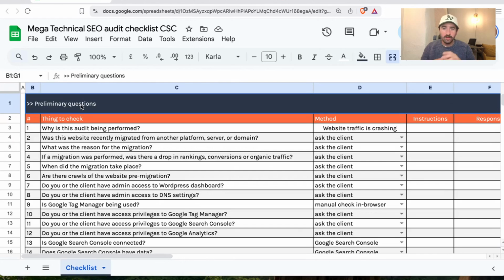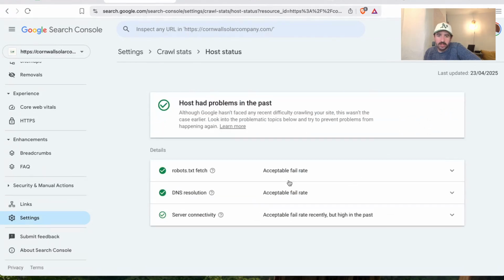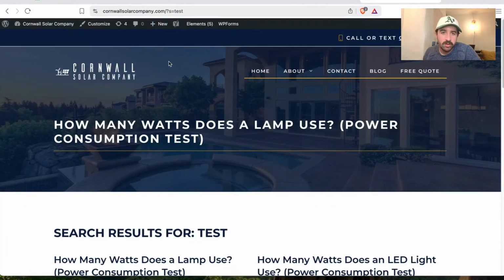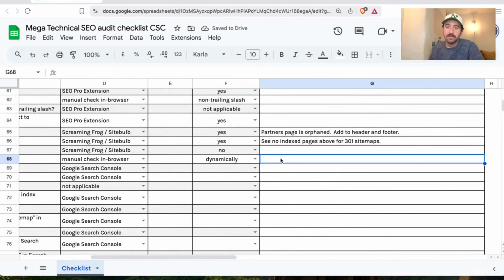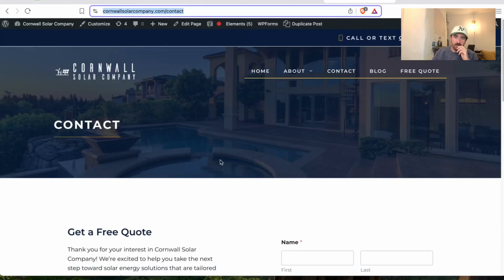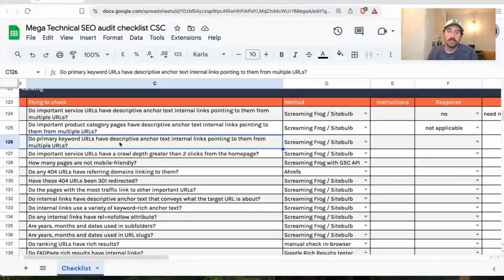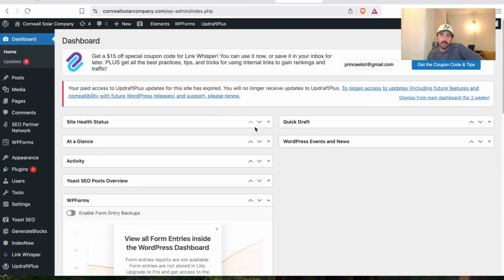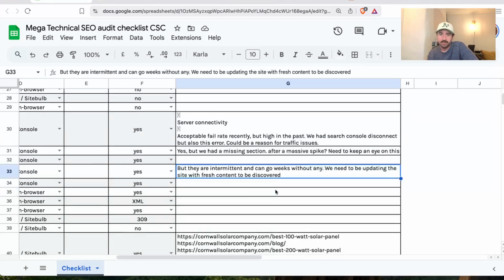Complete Technical SEO Audit Tutorial (Live & Over The Shoulder)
In this live technical SEO audit tutorial, we'll walk you through a complete technical SEO audit. Learn how to optimize your website for better search engine rankings!

Are you wondering why your website traffic is dropping or why you're not ranking for important keywords? This step-by-step guide to technical SEO auditing will help you identify and fix the issues holding your site back.

What You'll Learn:

- How to use essential SEO tools like Google Search Console, Screaming Frog, and SEMrush
- How to check crawling issues and fix indexing problems
- How to analyze your robots.txt file and sitemap setup
- How to identify and fix redirect chains and broken links
- How to optimize internal linking for better rankings
- How to check for mobile-friendliness and page speed issues
- How to ensure proper meta tags and structured data implementation

Tools Covered:

- Google Search Console (free)
- Screaming Frog SEO Spider (free up to 100 URLs)
- SEMrush (optional)
- Google PageSpeed Insights (free)
- Schema Markup Validator (free)

Whether you're an SEO beginner or looking to enhance your technical skills, this comprehensive audit checklist will help you systematically identify issues affecting your website's performance in search engines.

Perfect For:

Website owners looking to diagnose traffic drops
SEO professionals building their technical skills
Marketers who want to offer technical SEO audits as a service
Anyone who wants to improve their website's search visibility